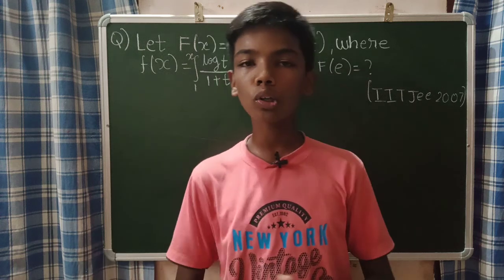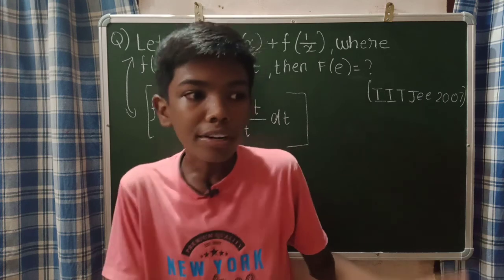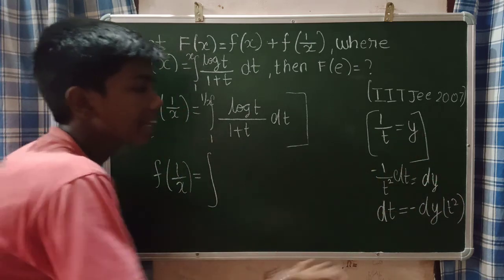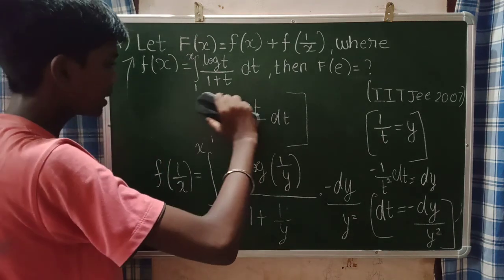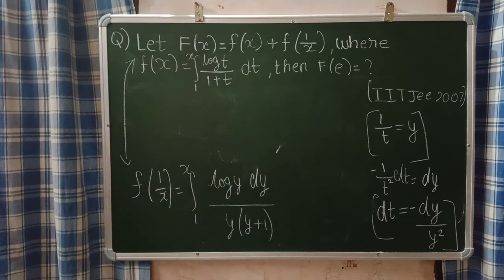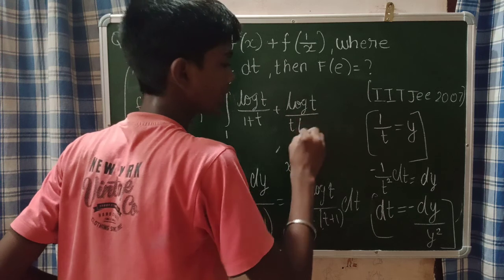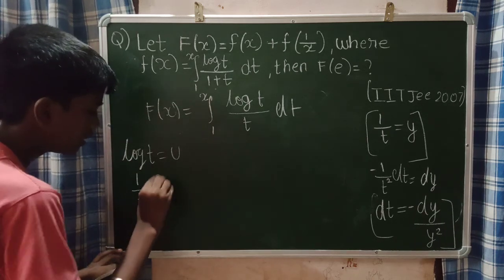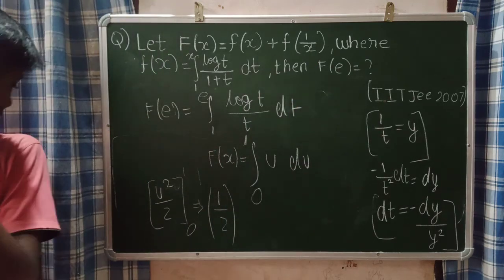IIT JEE CALCULUS QUESTION (Integration) Detailed solution Maths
Detailed solution (each and every step)